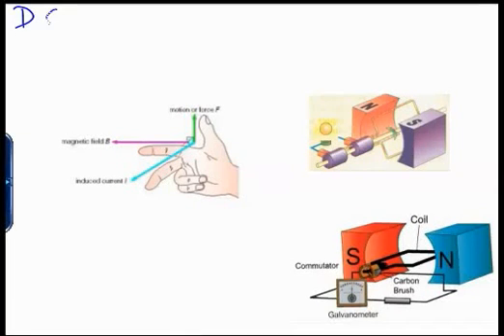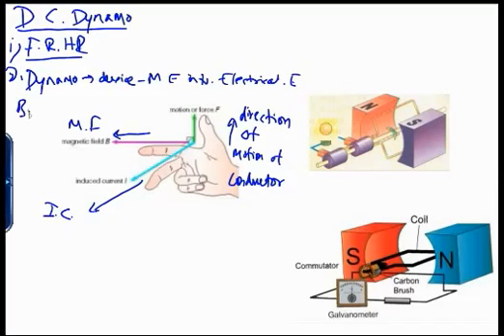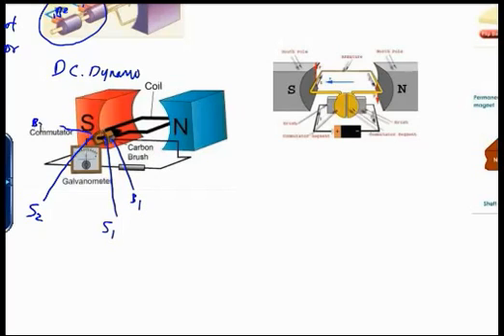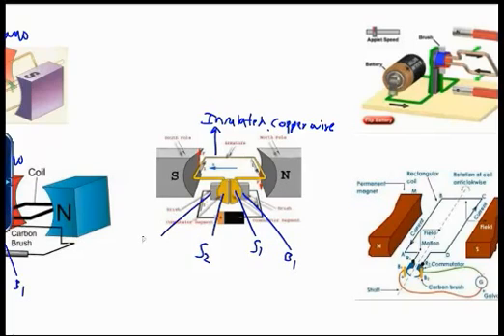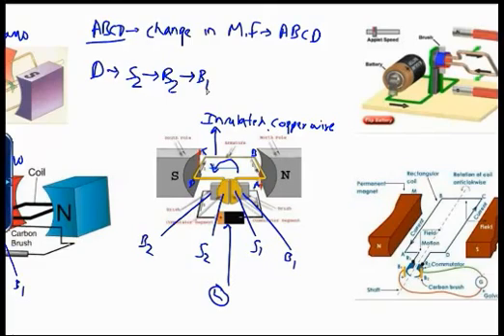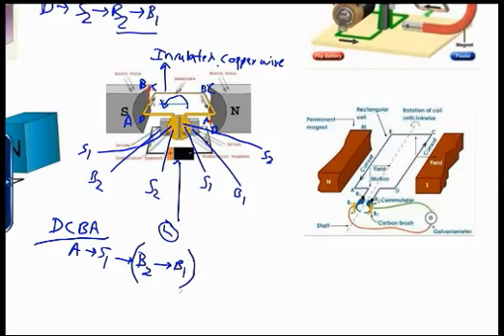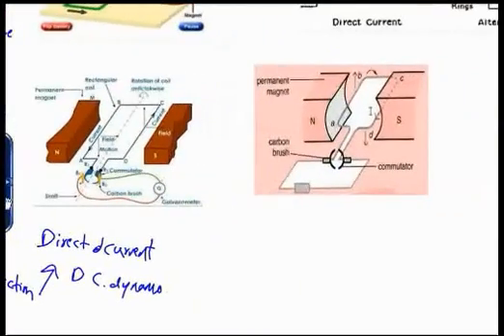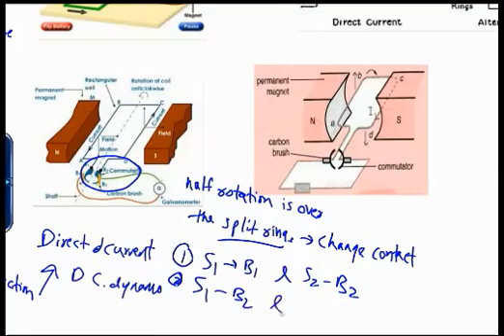Fleming's Right Hand Rule DC Dynamo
This explains the concept of Fleming's Right Hand Rule and the working of DC dynamo,Also tells the difference between AC and DC dynamo